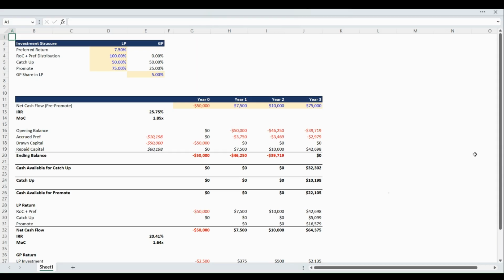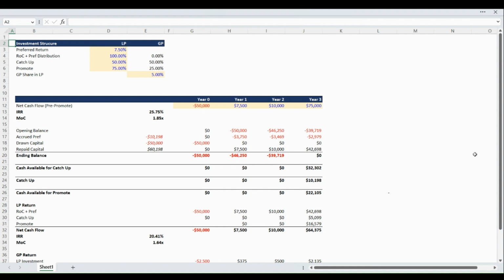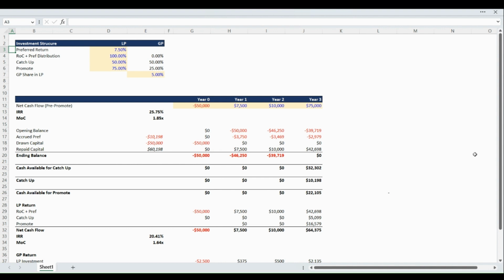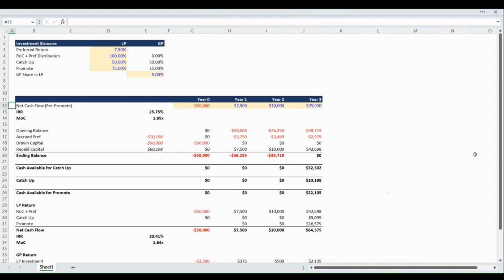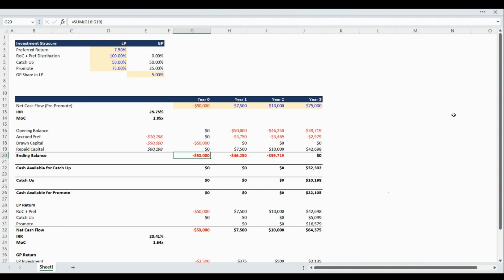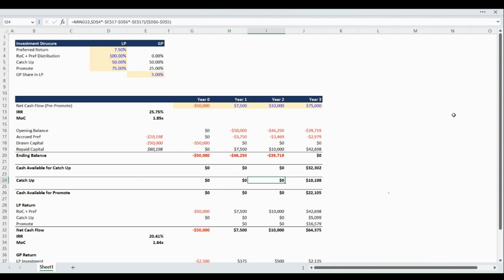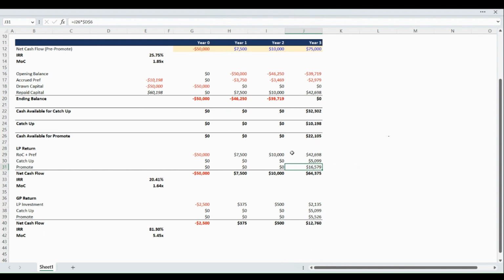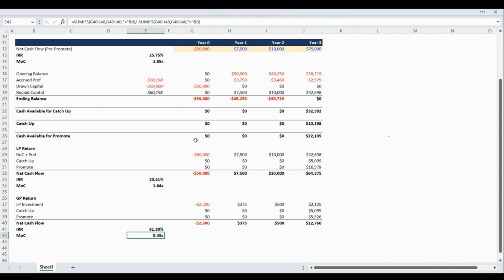Understanding Waterfall Cash Flow Distributions (Real Estate, Private Equity, +) W. Free Excel Model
The model is a great resource to follow along with the video to build your own waterfall distribution. The completed file is a great resource to use in investment analysis, academic case studies, or for job interview preparation, especially modeling case studies for jobs.